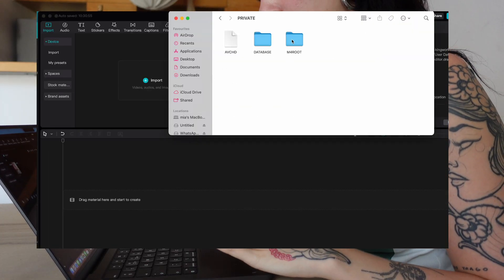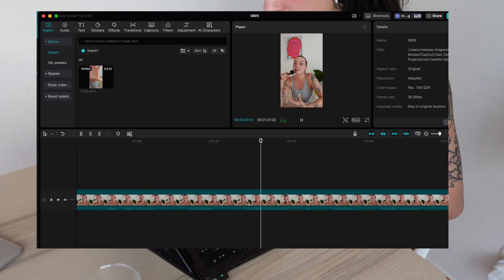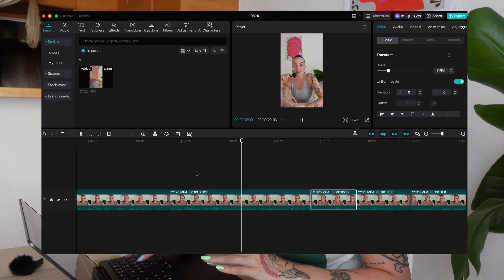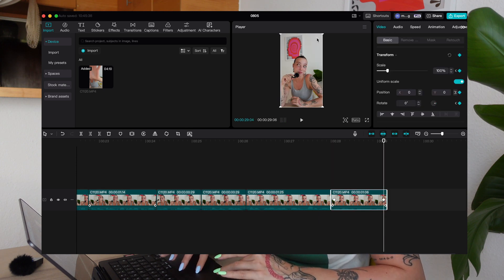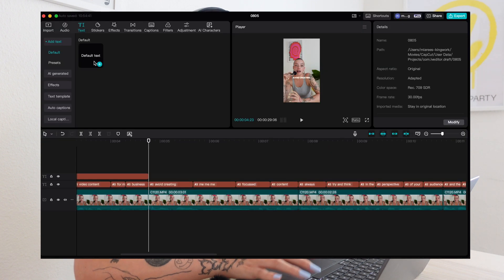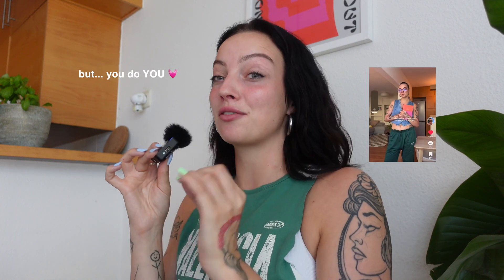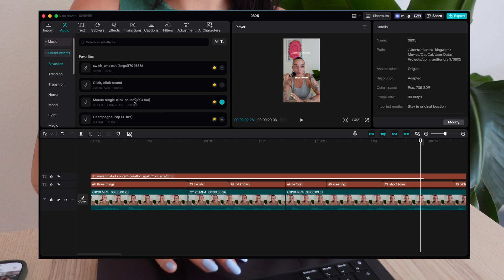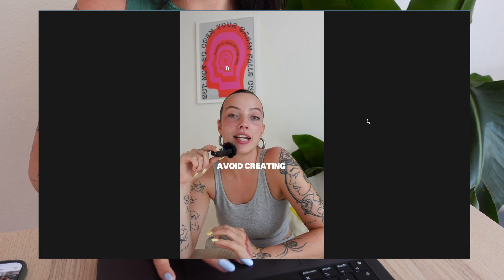how to make editing short-form video on capcut simple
you are going to be a PRO after learning this. trust me! 😍📝✍️💓🎧

sooo, to those of my subscribers who don't follow me on my floofy socials (work page) WELCOME! as i am now transitioning my youtube channel into a mia/floofy socials hybrid. you are going to get in depth tutorials, advice and tips on all things content creation + video editing 💓 as well as the behind the scenes of my life as a full time video editor, running a very busy business and living abroad ! sooo if you are someone who is wanting to learn more about creating content for your personal brand or business, welcome + i hope you enjoy this video, and all my upcoming content 😌

forever grateful for your support and love as always. sending all my love right back x

😇 timestamps:
00:13 intro, who am i + video summary
2:02 before you get started
2:56 step one: the rough cut
4:00 step two: keyframes
5:32 step three: auto captions + text
9:04 step four: sound effects
9:55 step five: overlays
11:36 extra things you COULD do
13:30 exporting your video
14:30 thanks + what's coming up

⭐ about me:
age: 25
my job: videographer, video & podcast editor
what camera i use: sony zv-1, sony a7IV, sony handycam AX43A & iphone 15 pro
editing software: final cut pro x
where I'm from: galway (ireland) & all my fam are english. accent is a little weird I know.
where do i live: cascais, portugal